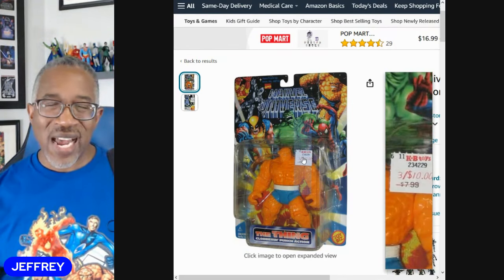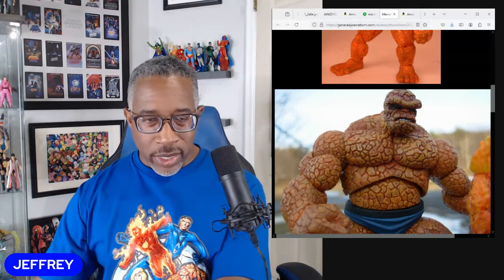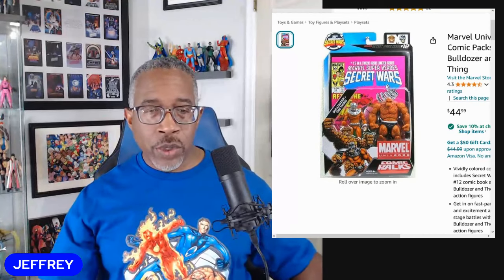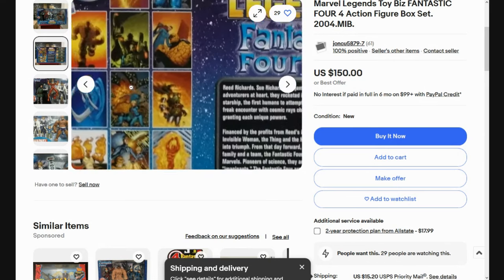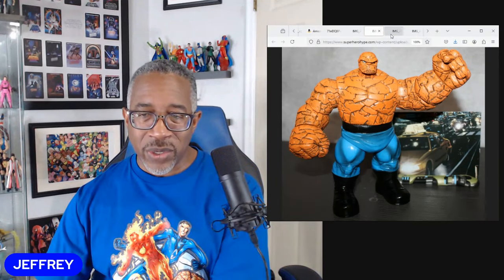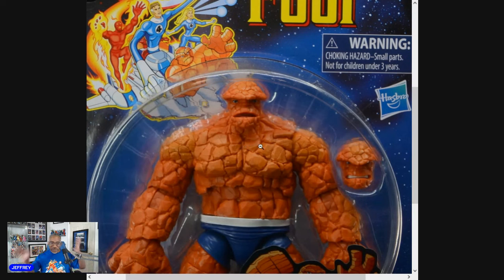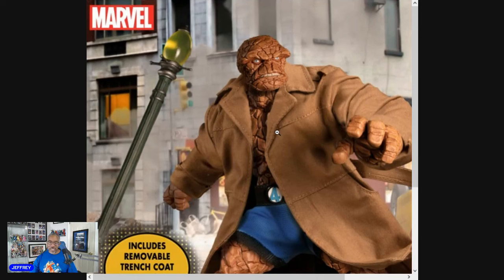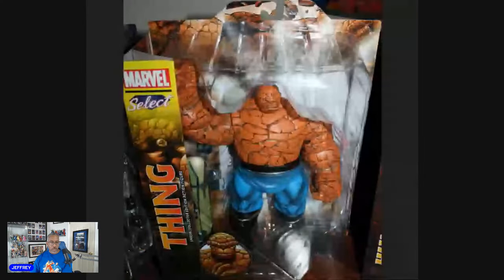What's the Definitive Figure of The Thing?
There have been plenty of candidates, but only one can be the best version of The Thing from Marvel Comics in figure form. I break down the best options. Which one do you think is the best choice?

Mezco Fantastic Four One:12 Deluxe Steel Boxed Set Action Figures Set

Marvel Legends Retro Thing

Marvel Universe Thing/Bulldozer two pack

Marvel Select The Thing